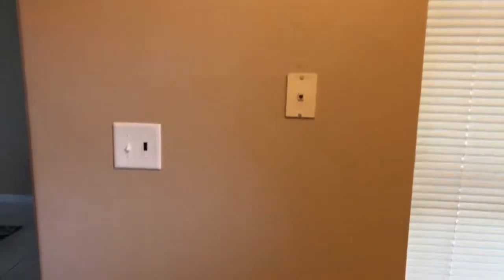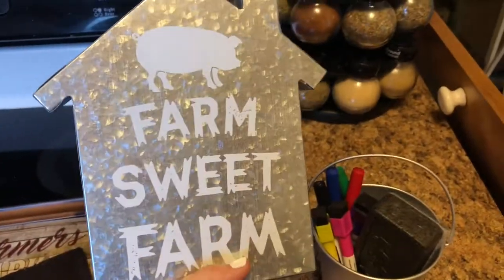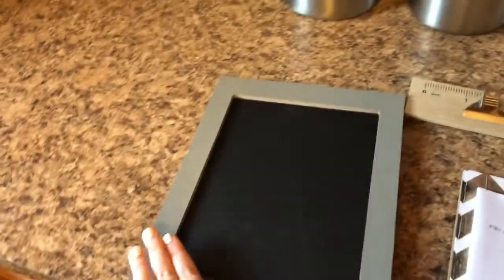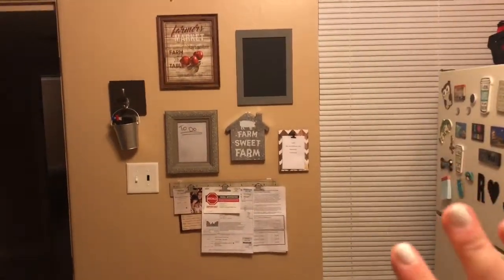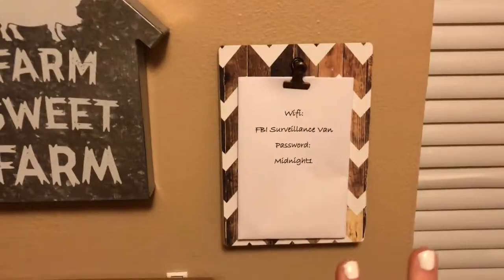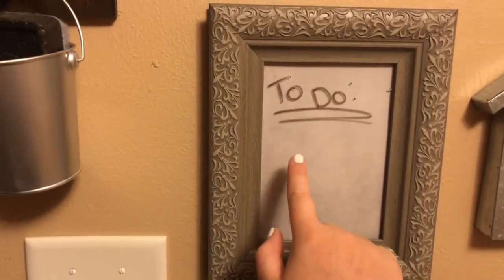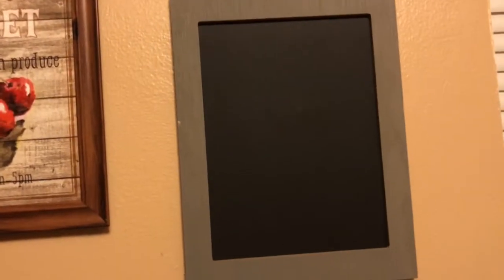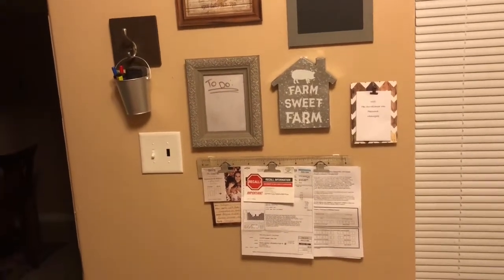How To Make A Command Station For Your Home | Things You Need For Your Command Stationer